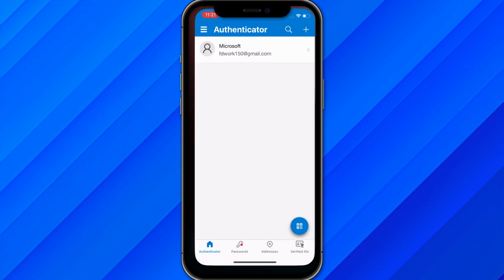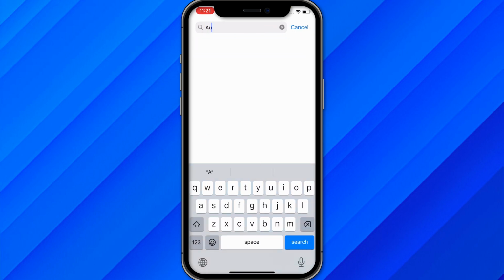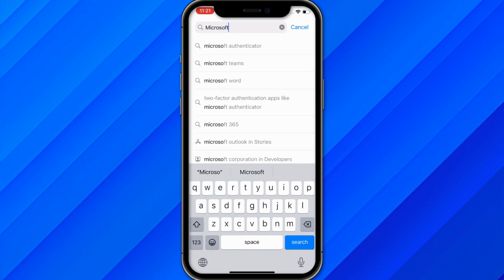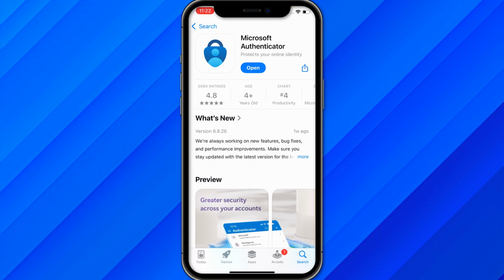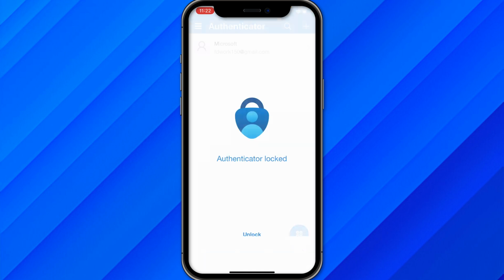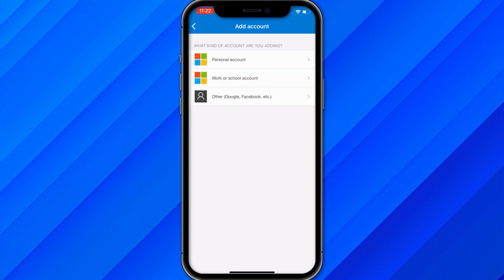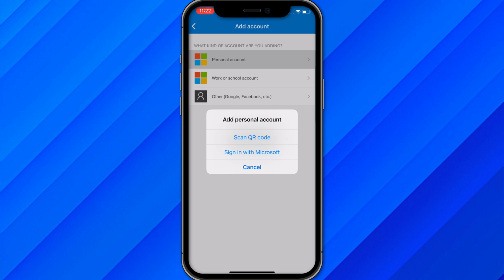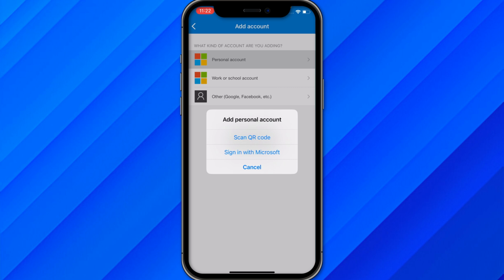FIX MICROSOFT AUTHENTICATOR APP NOT WORKING ON NEW PHONE (2026)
In this video, I am going to show you how to fix Microsoft Authenticator not working on a new phone in 2026. Follow this easy fix to restore access and sync your Authenticator app properly.